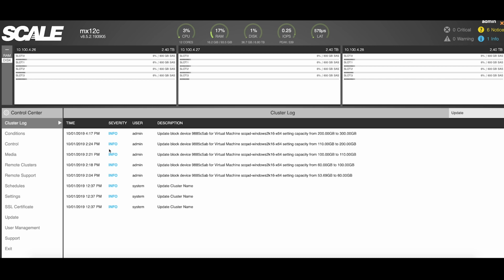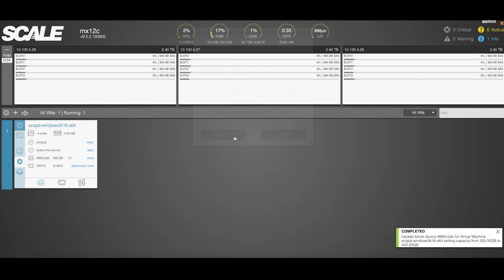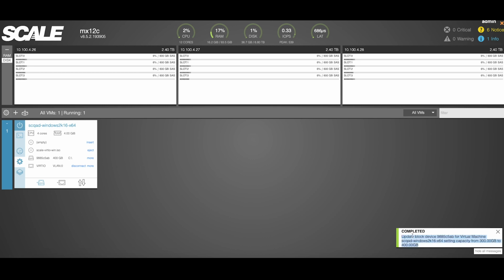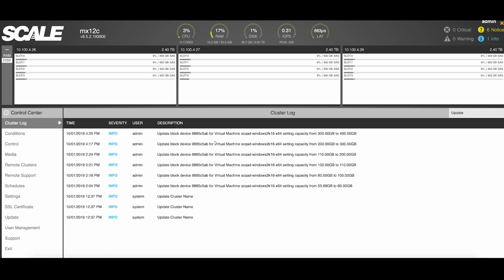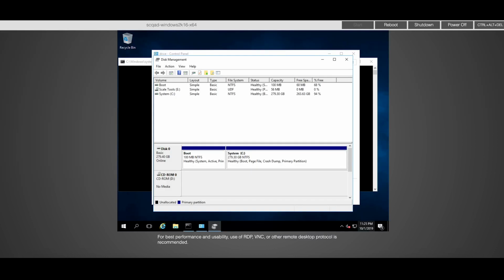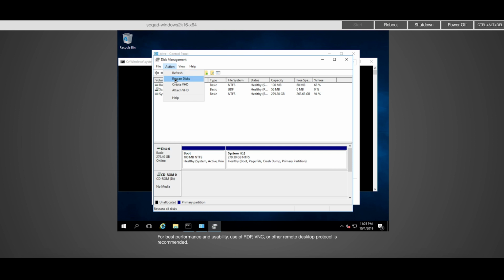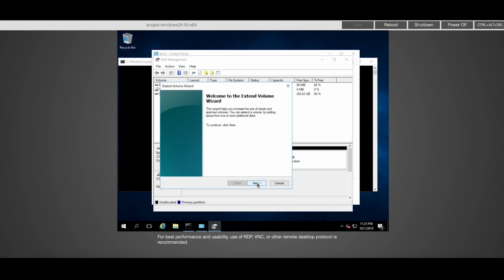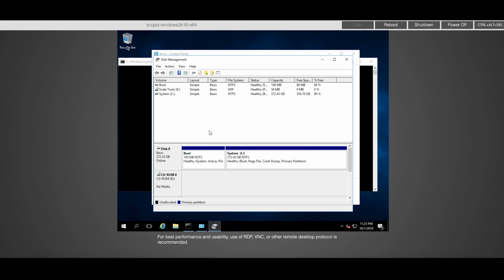Scale Computing HC3 - Live Disk Expansion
A quick demo of how to quickly expand your virtual hard disk on the fly!